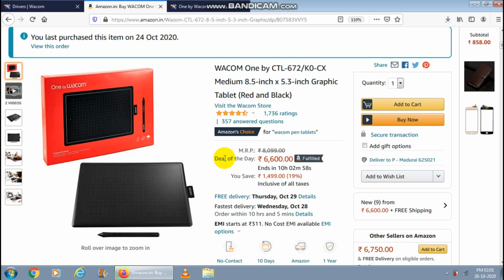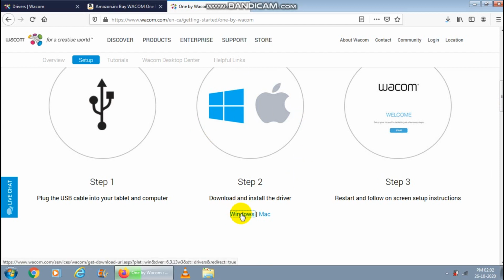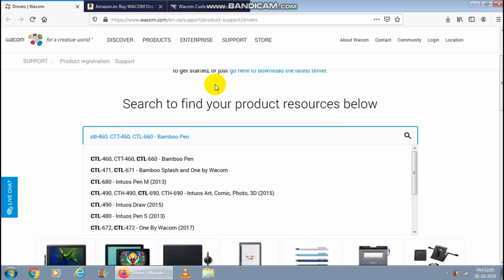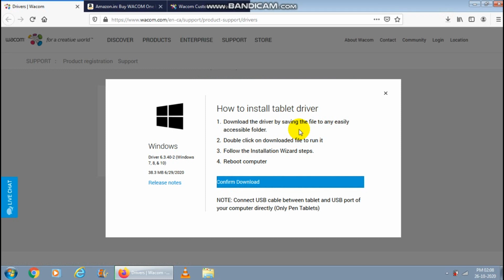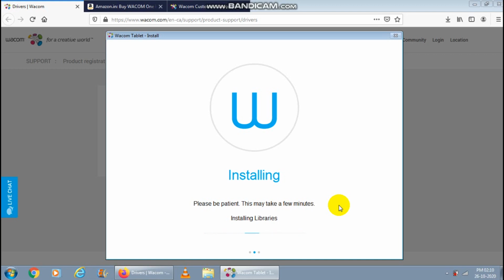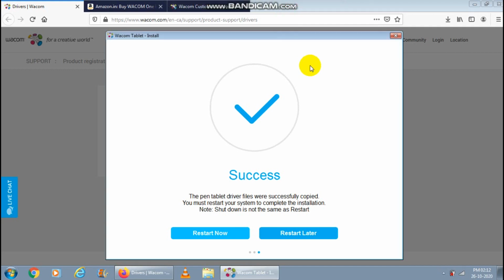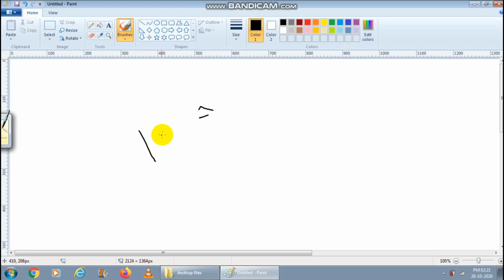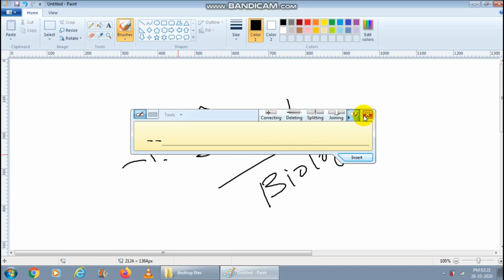ONE BY WACOM PLATFORM NOT SUPPORTED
hi, this video is help consumers who is looking for solution.

platform not supported
my laptop is windows 7.
it worked for me.

kindly comment if it worked for you.